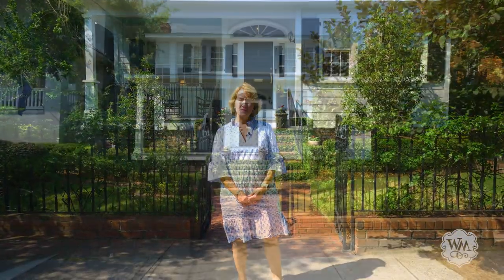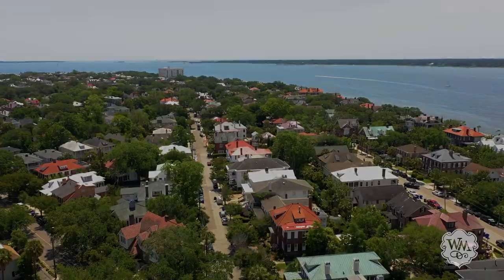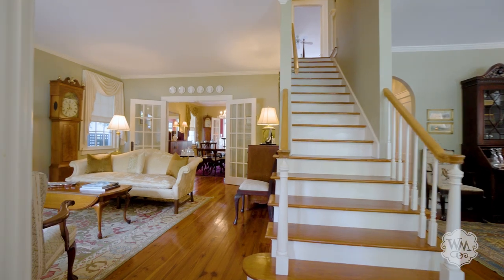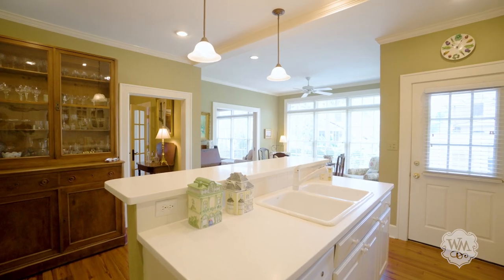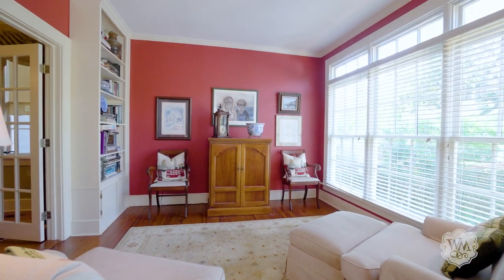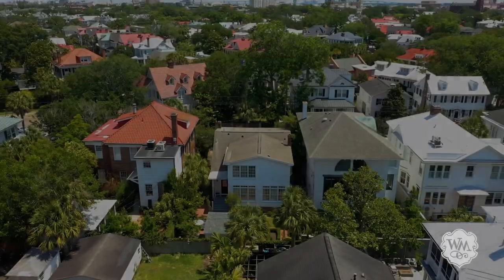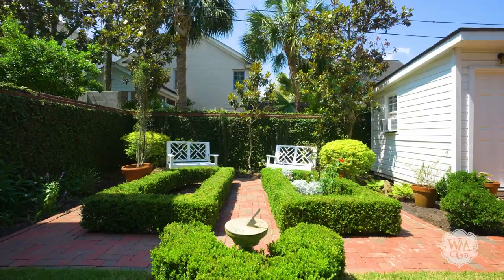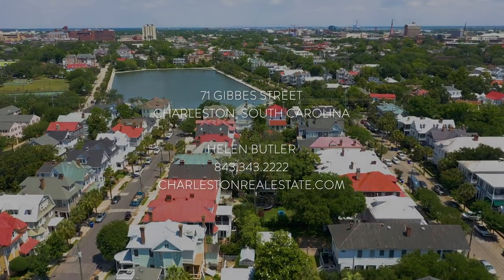71 Gibbes Street Charleston, SC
This charming 1920's home with a formal garden and off-street parking is nestled in the highly sought after South of Broad neighborhood. It boasts beautiful heart pine flooring, 9-foot ceilings, crown molding and plenty of windows that create an abundance of natural light. On the expansive first floor, you will be greeted by a foyer with a music room, formal living and dining rooms as well as a den. The eat-in kitchen is equipped with Corian countertops, a gas stove and a center island with bar seating. This space opens to a spacious breakfast room perfect for a morning cup of coffee. A large laundry room and powder room complete this level. An addition was designed by architect Timothy Maguire and built by Classic Remodeling & Construction. The second floor features the primary suite with a sitting area, a walk-in closet and a large bath with a soaking tub and separate shower. Two additional guest rooms each with their own baths are also on this level. Outside, the walled boxwood garden inspired by Loutrel Briggs was created by landscape designer, Susan Maguire. It offers a wonderful outdoor patio space perfect for entertaining and a charming shed for bicycles, gardening tools and additional storage. You'll love this fantastic downtown Charleston location close to the Battery, Colonial Lake, Burbage's Grocery, art galleries, shops and award-winning restaurants.